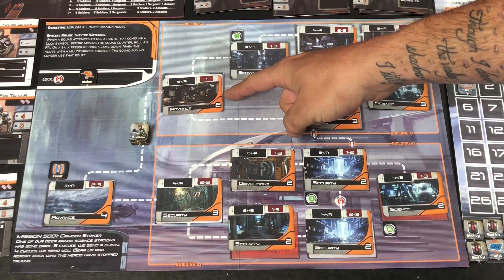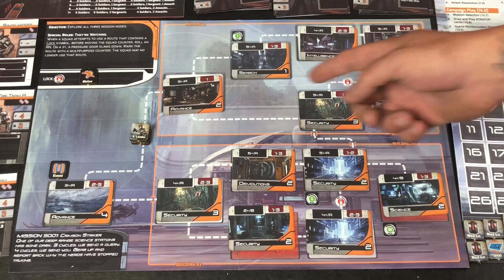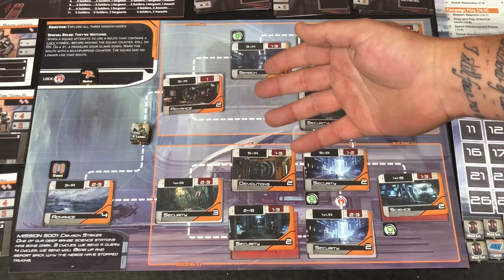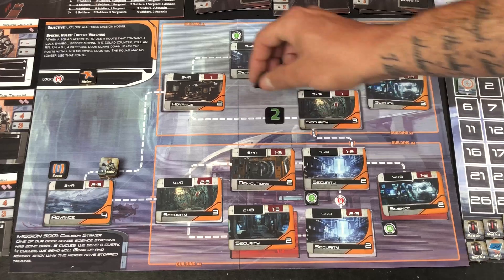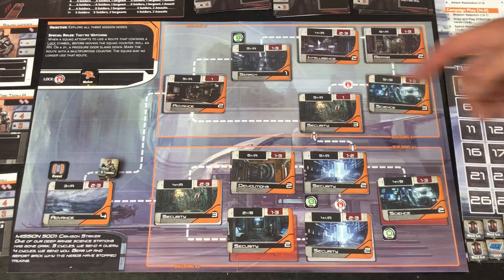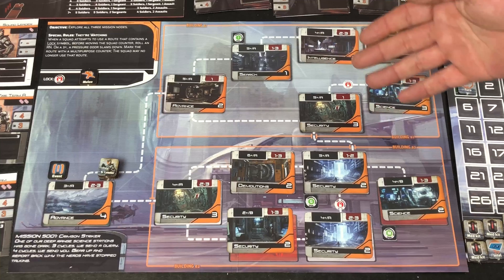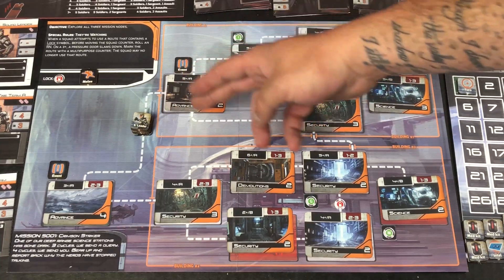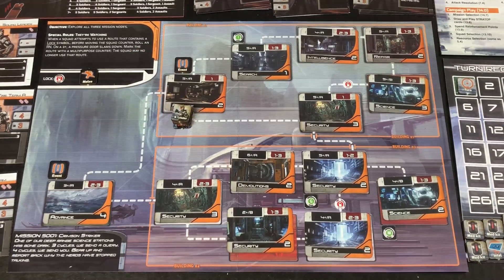08 SI Bootcamp Movement & Node Resolution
Bootcamp Movement & Node Resolution